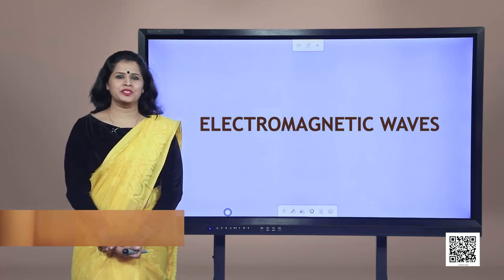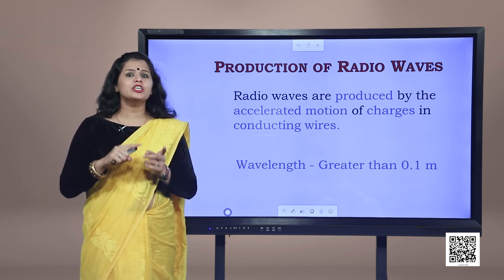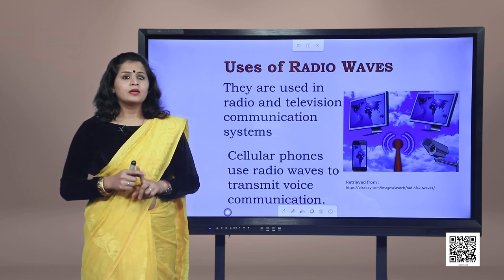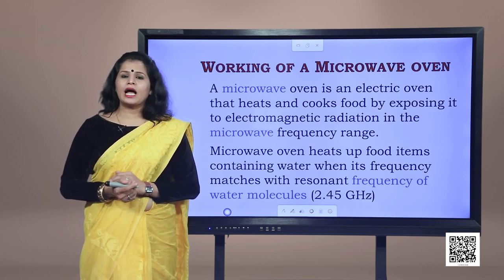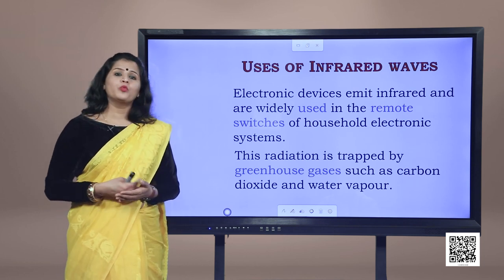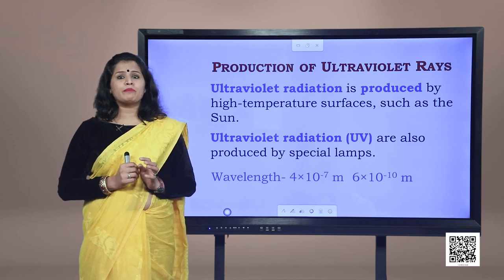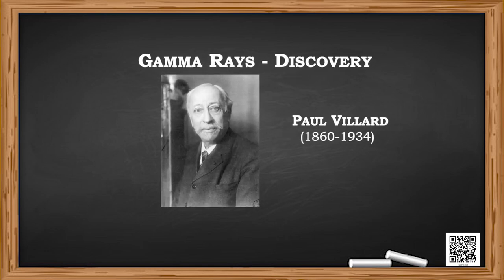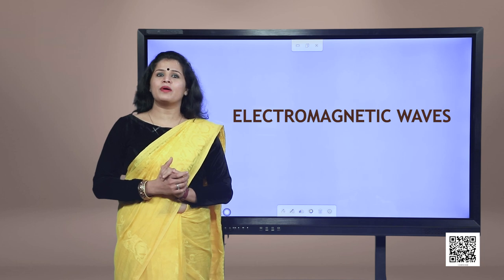Class 12 Physics Chapter 8 - Electromagnetic Waves, Part 2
Chapter 8 - Electromagnetic Waves, Part 2 Physics(Class 12)